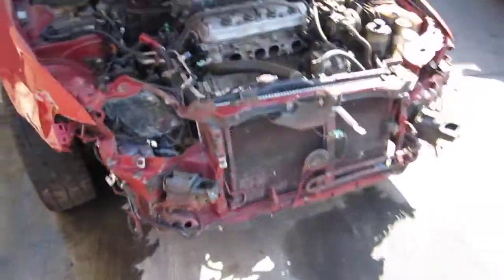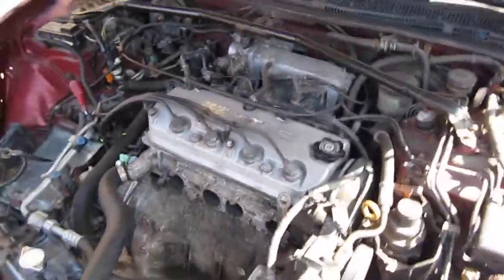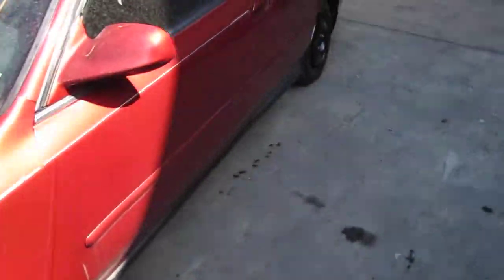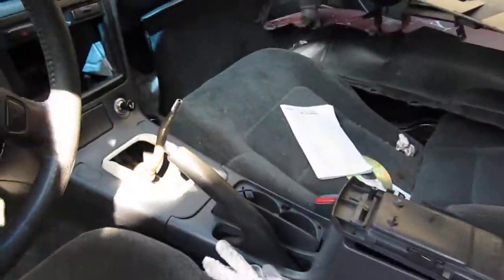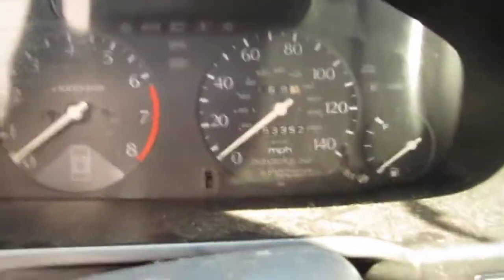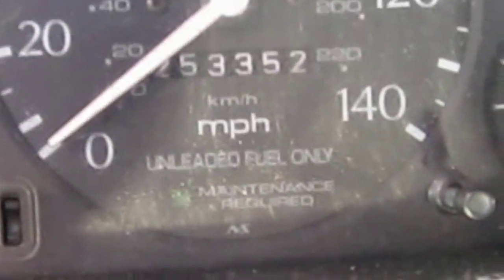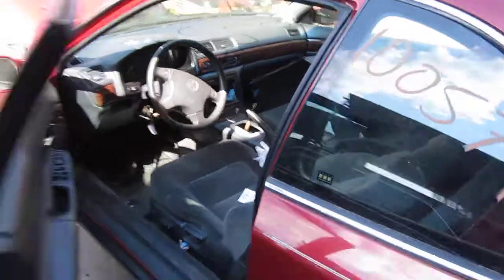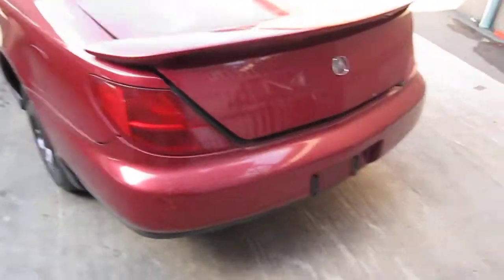Parting out a 1997 Acura CL 100579